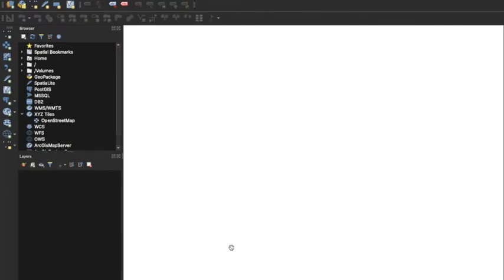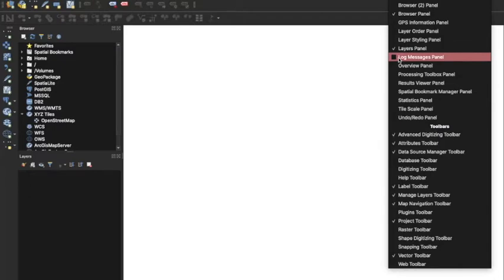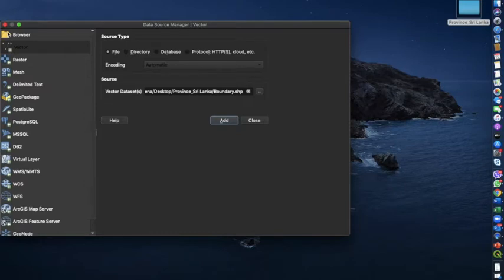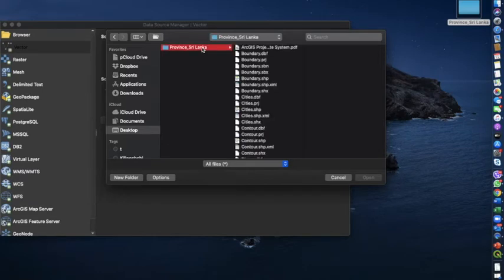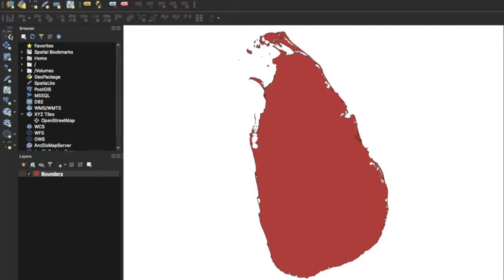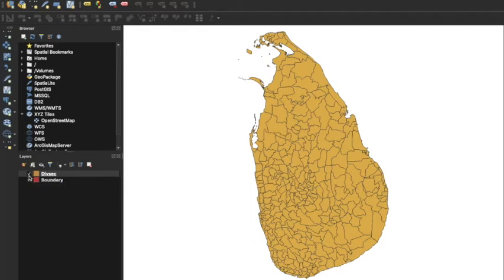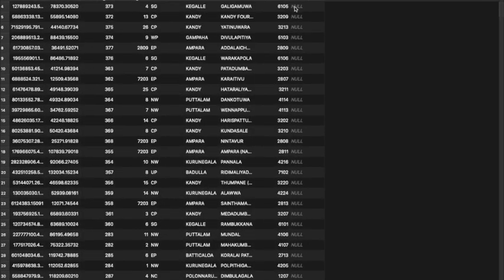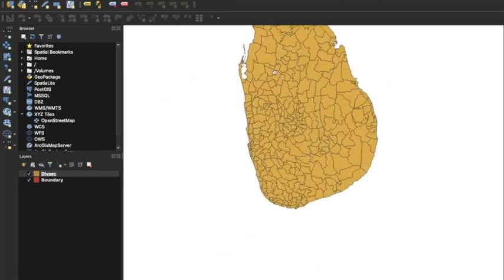7 Session 7 Familiar with QGIS SYSTEM